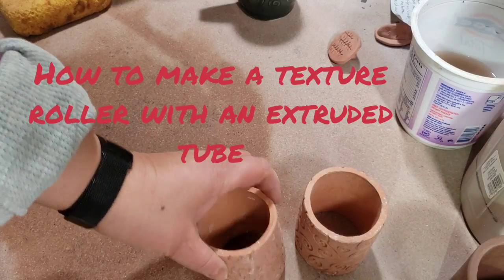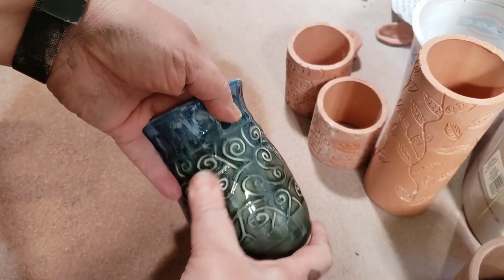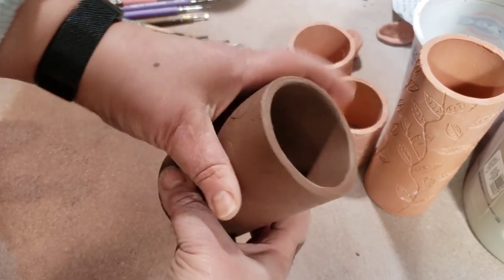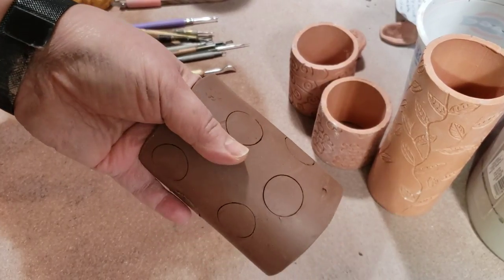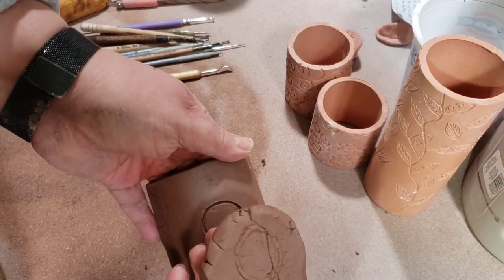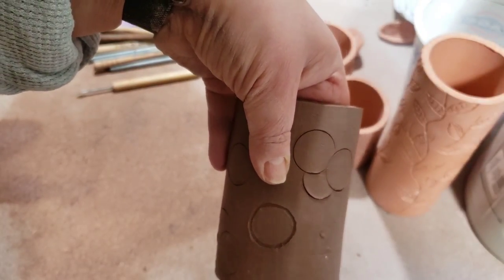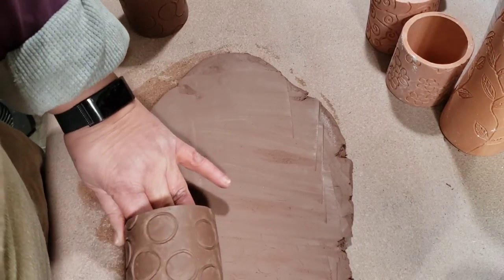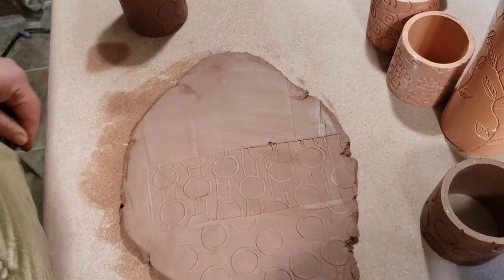How to Make a Texture Roller Using an Extruded Clay Tube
Want to make your own texture roller?  In this video, I show you how!  I am using an extruded tube.  But if you don't have an extruder, you can make a tube out of a slab... or you could even throw one!  It's really fun to have your own personalized texture.  Give it a try and let me know how it goes.